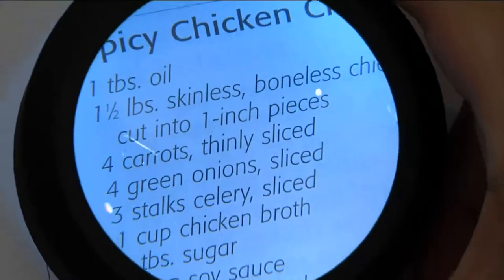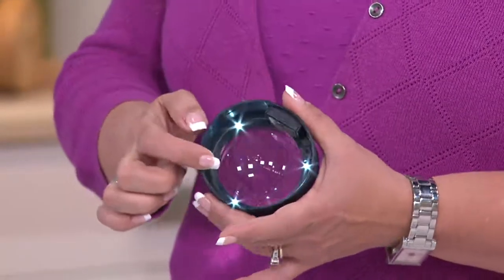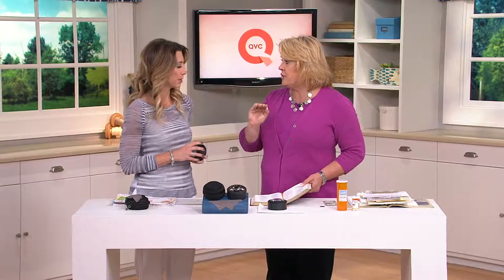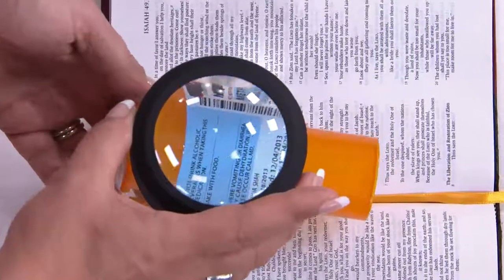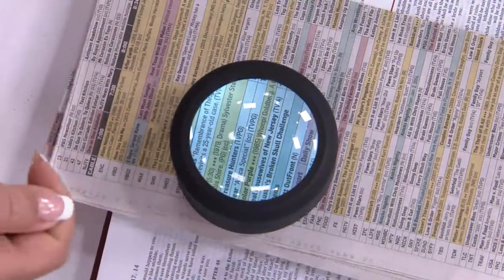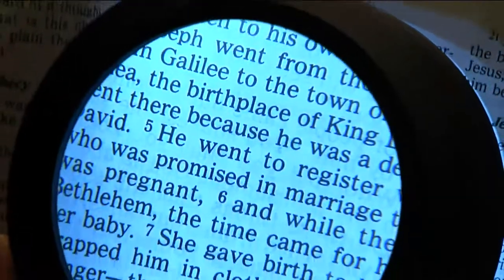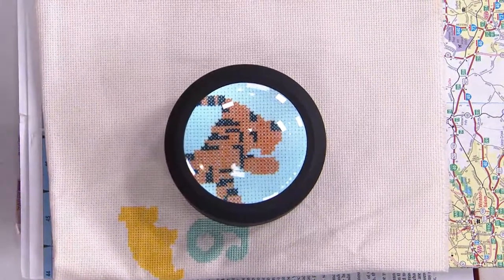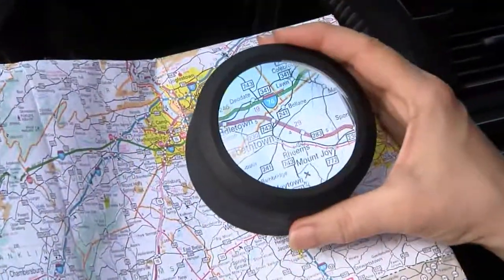5X Magnifying Glass with LED Light and Case with Stacey Stauffer